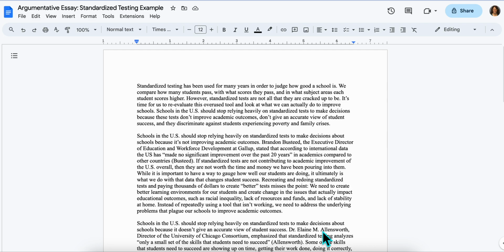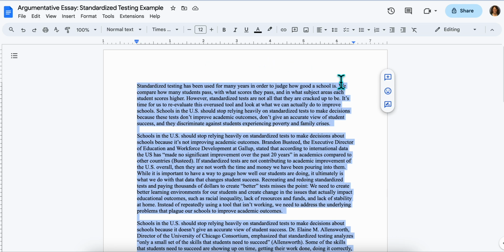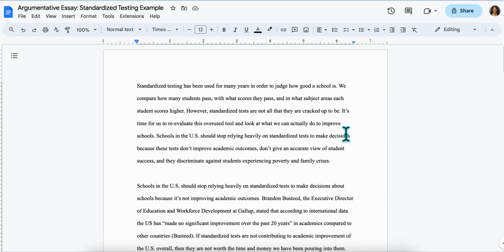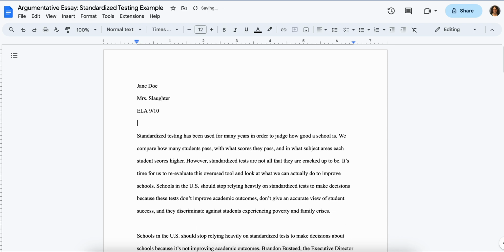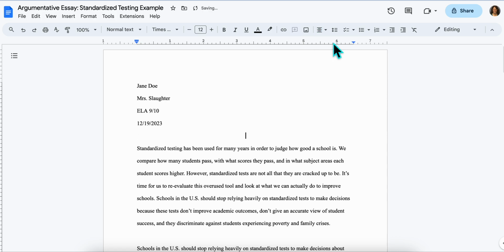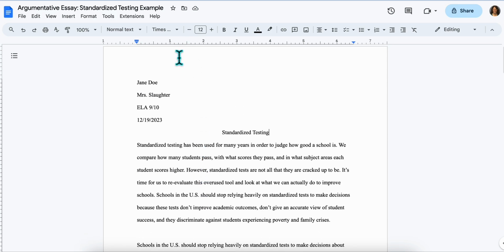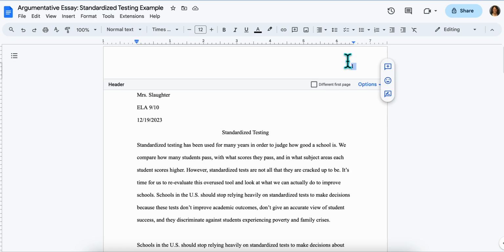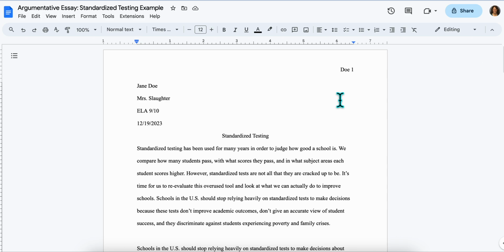MLA Formatting (Short)